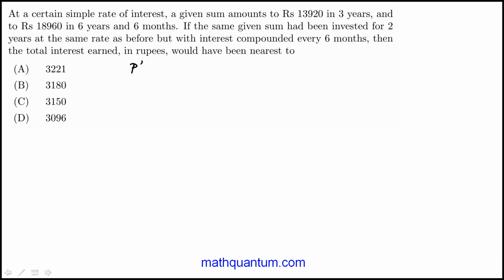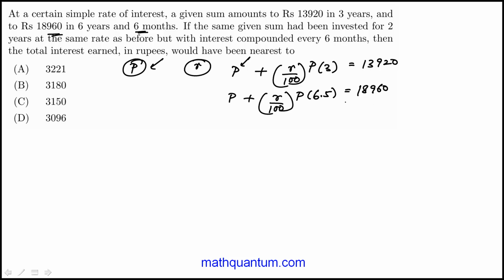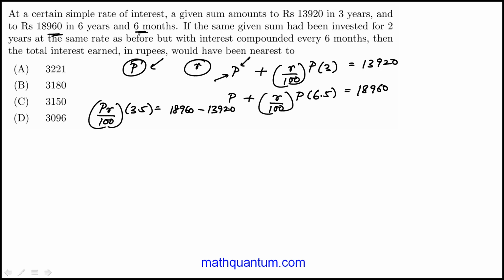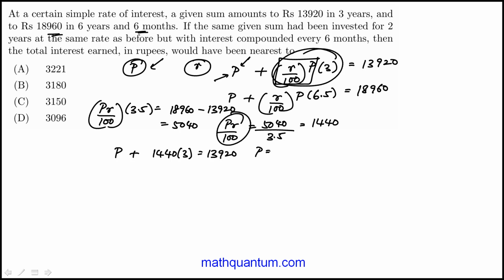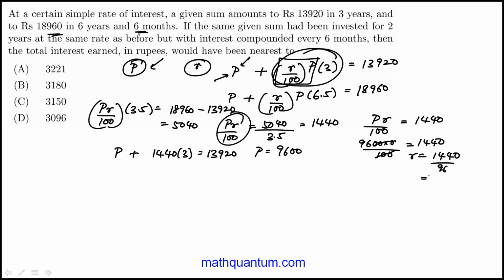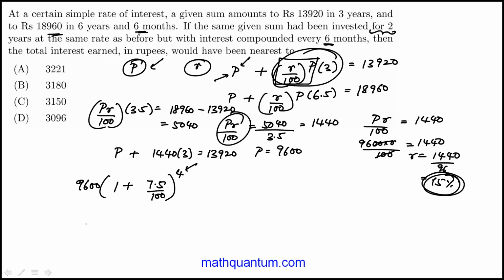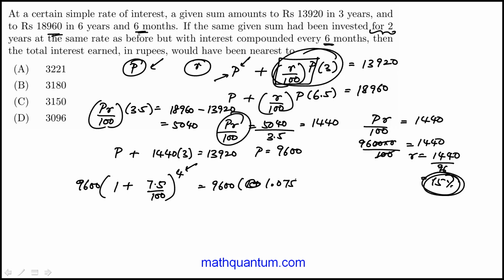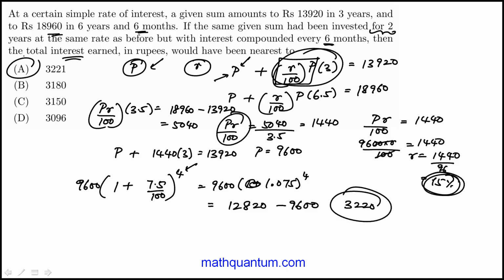Question 09 2025 CAT IIM Quantitative Ability Slot 1 At a certain simple rate of interest, a given